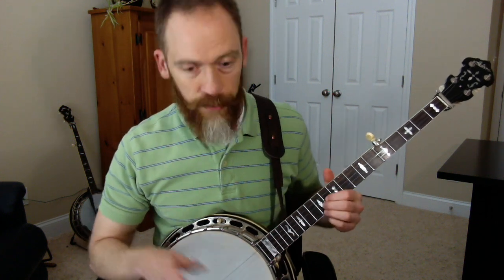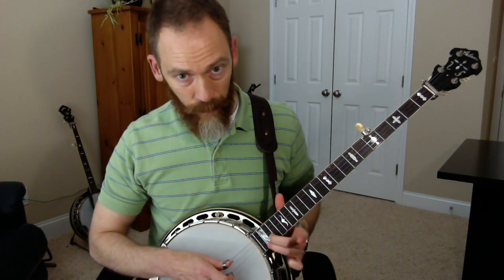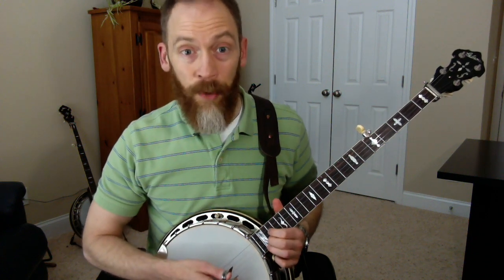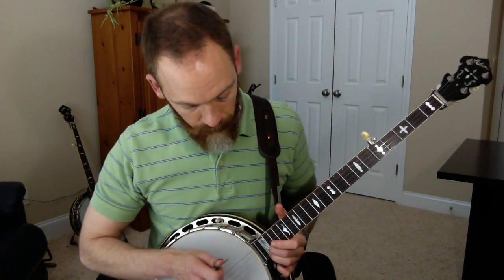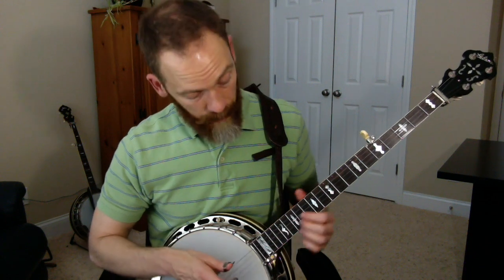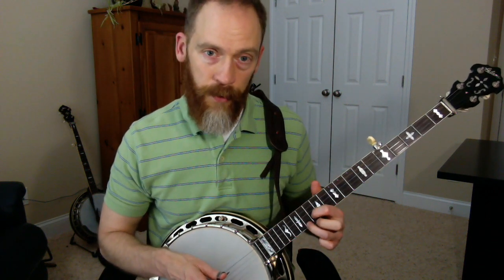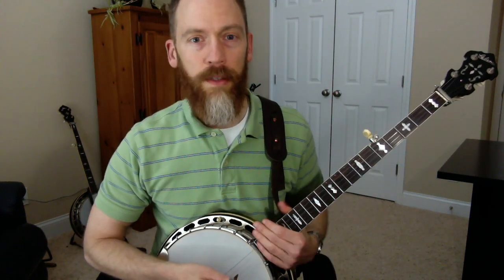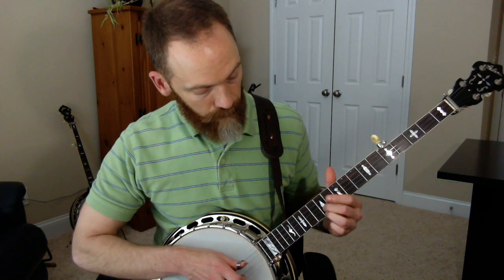Banjo Lesson -Teardrop Backup Part 3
This is the third video in a series that shows you how to play teardrop backup on the first and second string that you hear in many slow to medium tempo traditional bluegrass songs. This one incorporates the D-position.